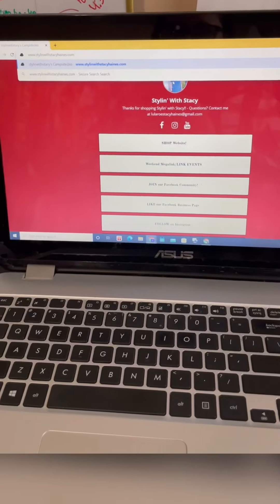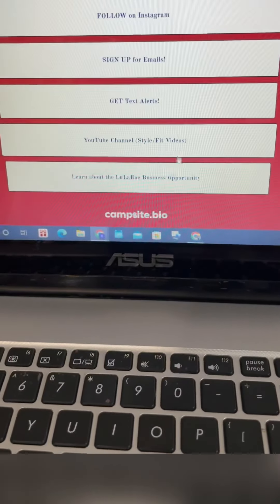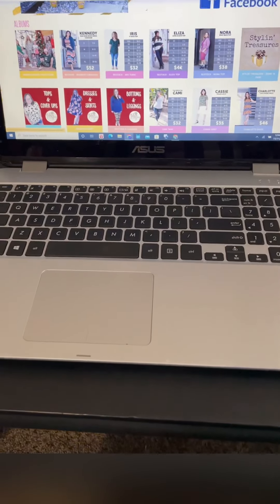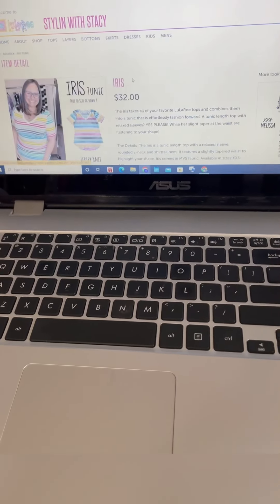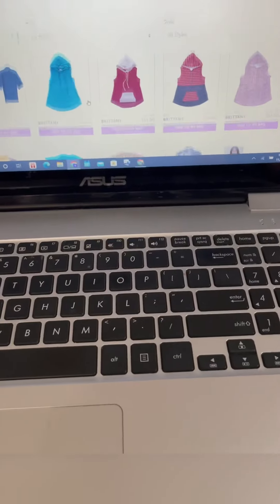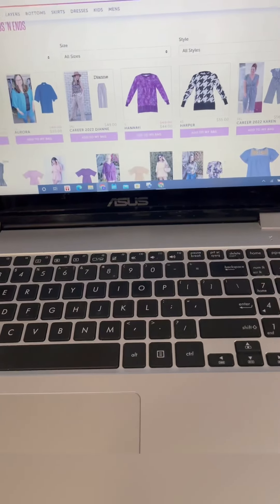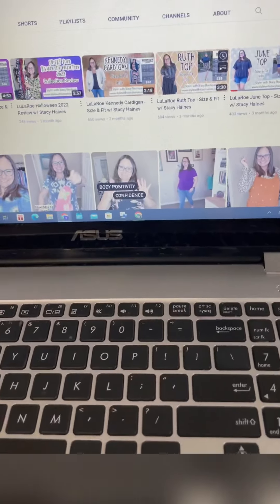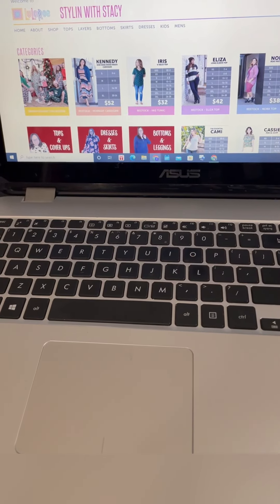How to Shop My Website! Quick Video Guide.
Shopping my website is easy! Here’s a quick video to show you some revamping I’ve done to make it easier.